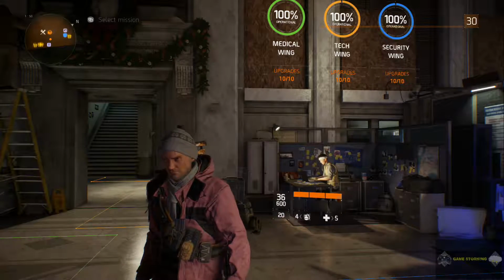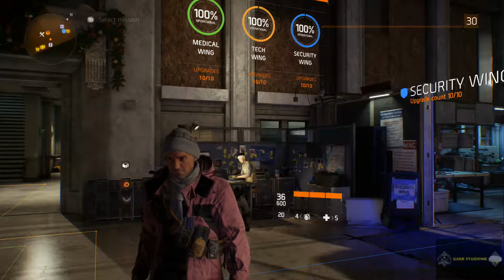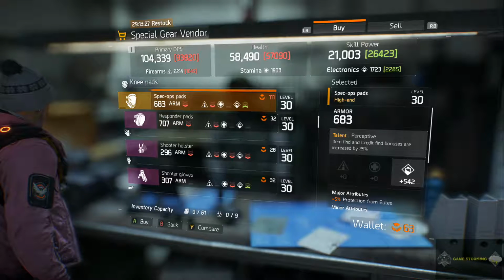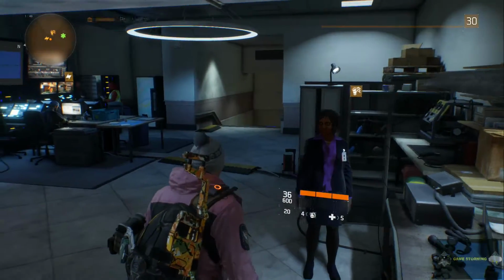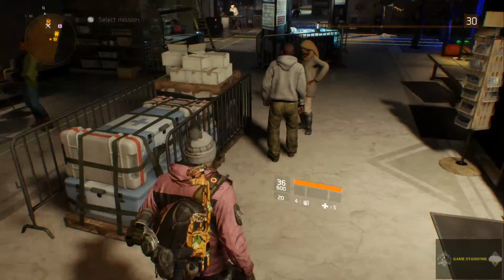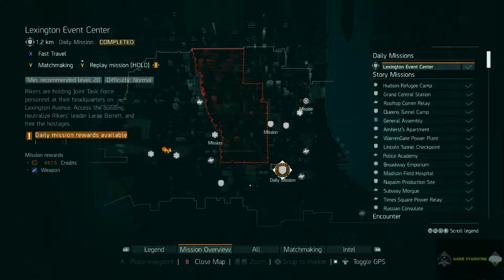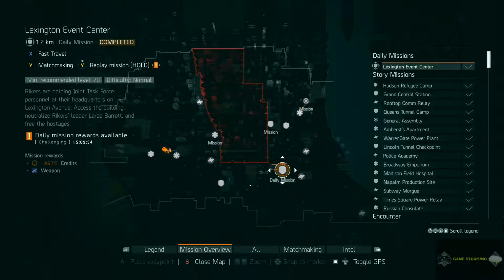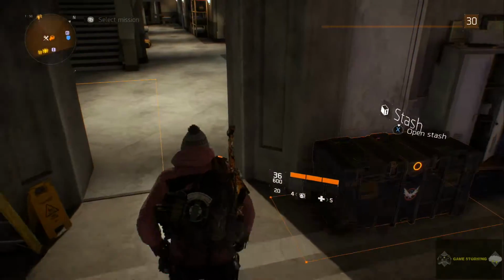How To Progress Your Character After Level Cap - The Division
How to get gear to build your character to be better after you hit the max level